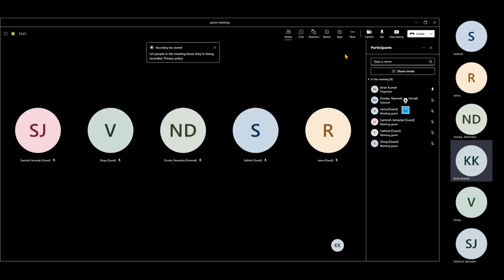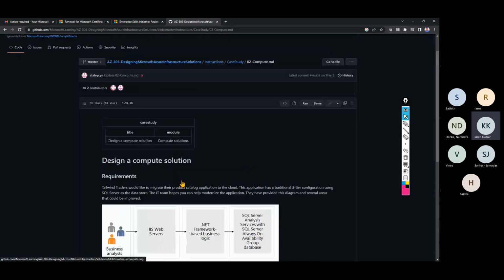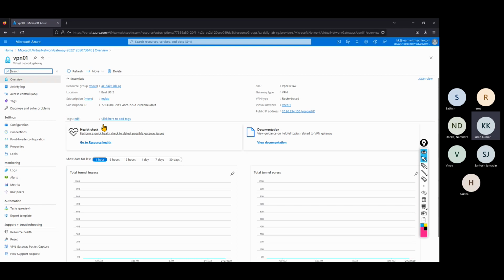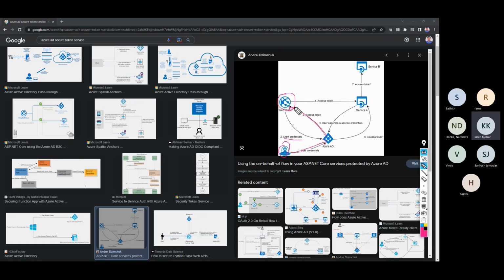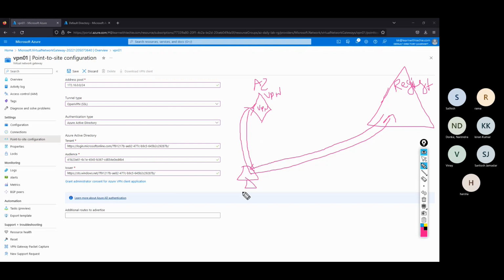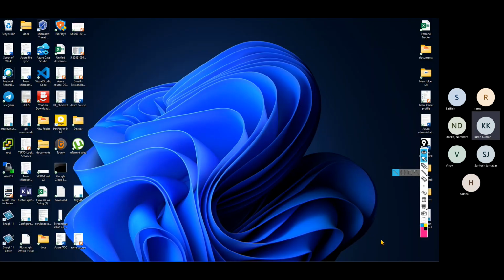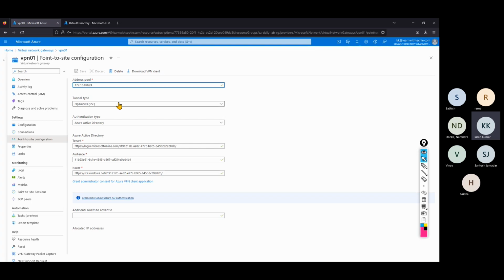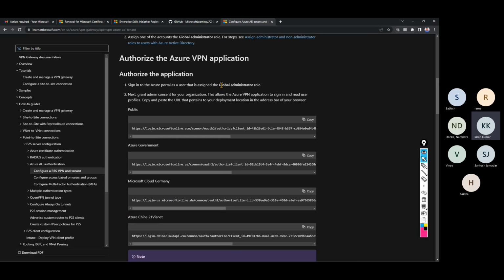Day -13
Azure Point-to-Site VPN step-by-step configuration